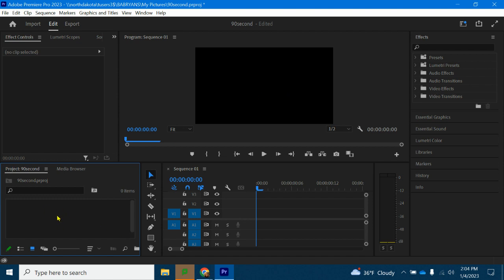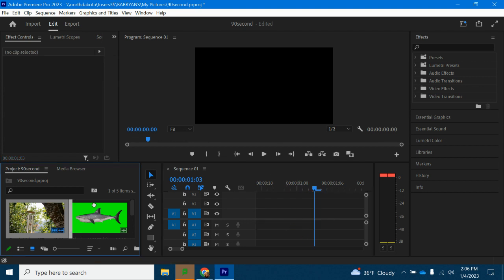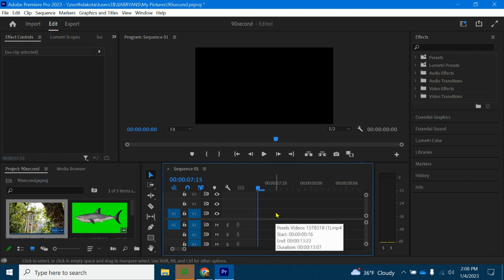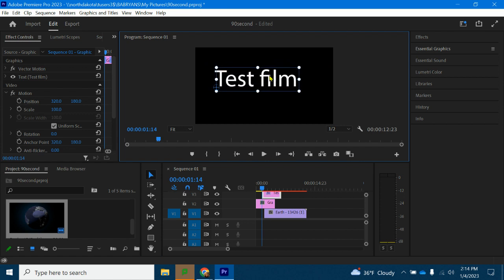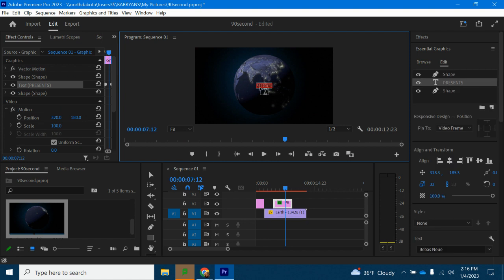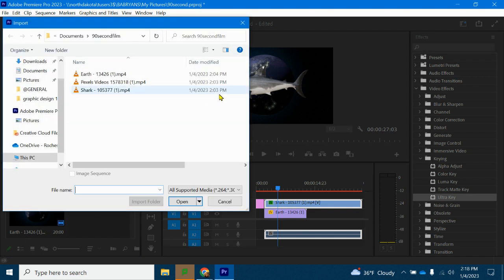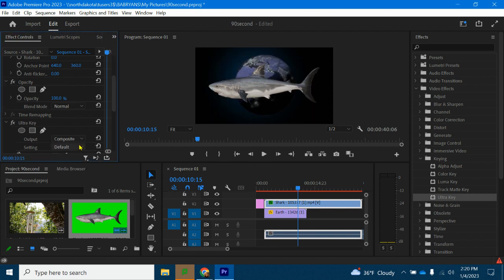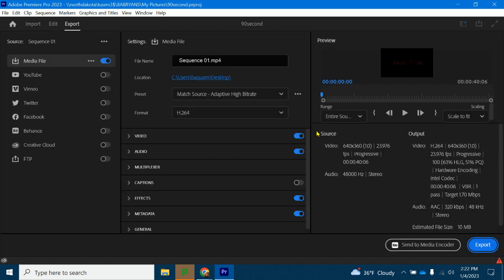Demo video Premiere Pro Practice 2023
Demo video   Premiere Pro Practice   2023 for students